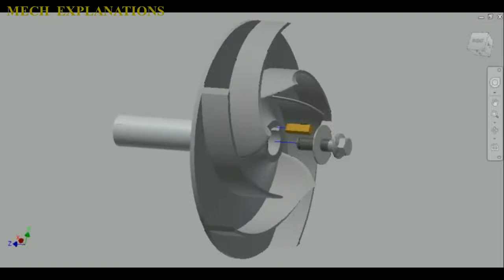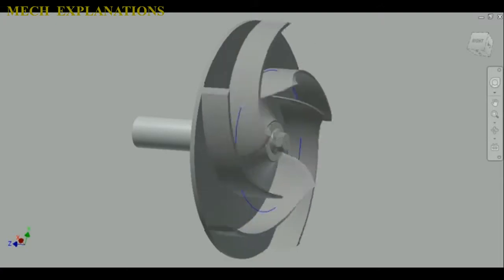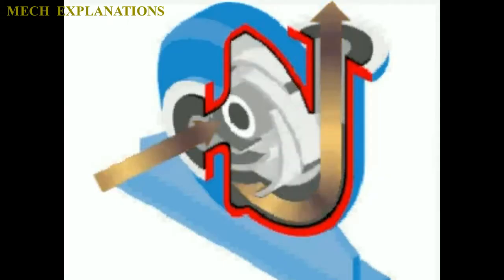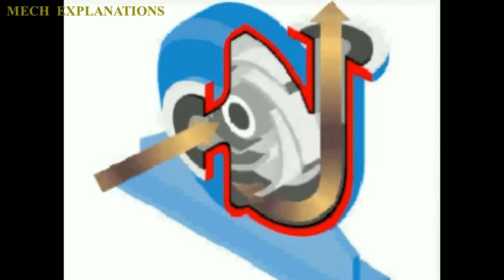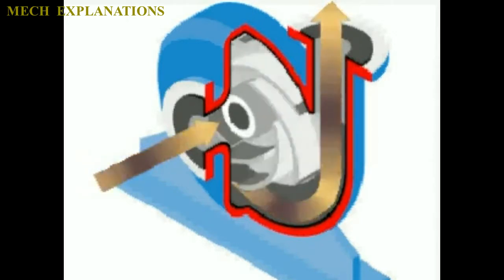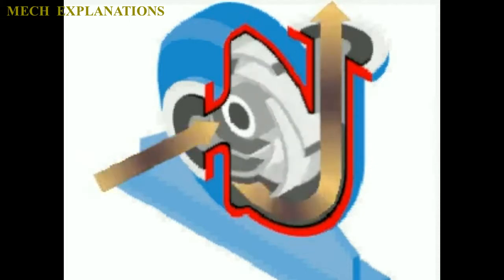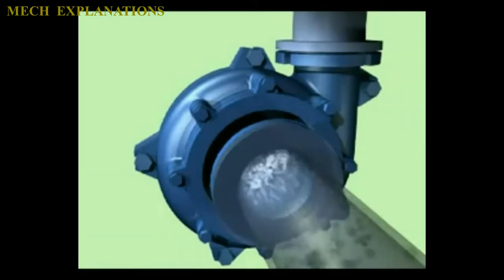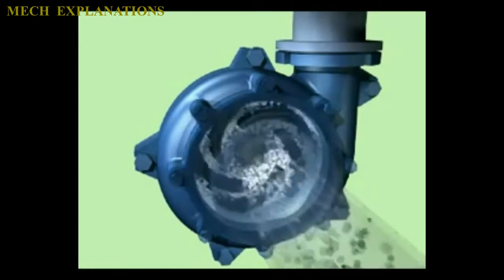Impeller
this video is all about the topic of Impeller under mechanical engineering .

Impellers   are  rotating  devices  designed  to  alter  the  flow  and/or pressure  of  liquids,  gases,  and  vapors.

 Impellers  consist  of  various  vanes — often  blade-shaped — arranged  around a  short  central  shaft.

When  the  shaft  and  vanes  rotate,  they suck  in  fluids  or  gases  and impel  them  out  the  other  side.

Impellers  are  typically  found  in — and   are  integral  components  of — pumps,  agitation  tanks,  washing  machines, and  other  devices  requiring fluids  or  gases  to  move  in  a  specific  direction.

 In  pumps  ,  fluid   enters  through  the  orifice  on  the  right  and  is  moved  through  the  pump  using  a  combination  of  suction  and pressure  until  the  fluid  is  moved  through  the  output  orifice  on  the left.